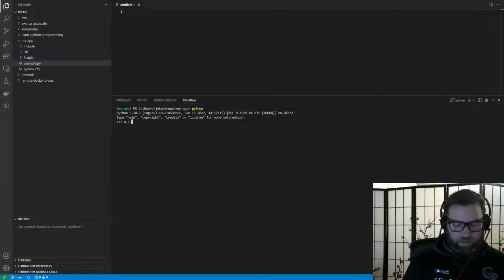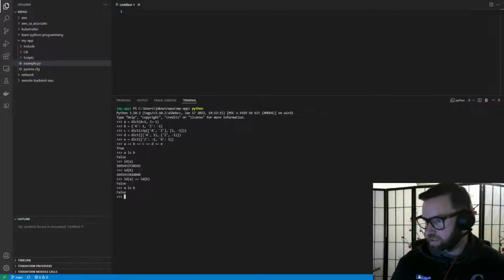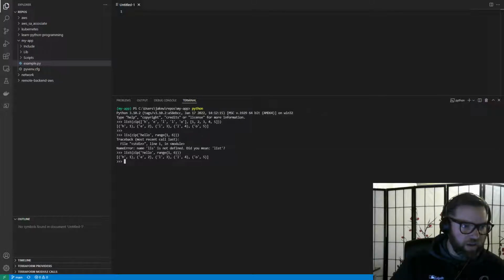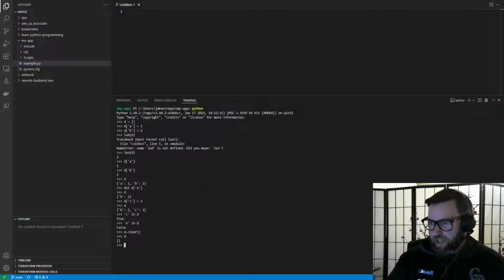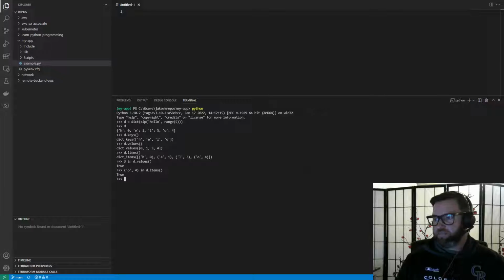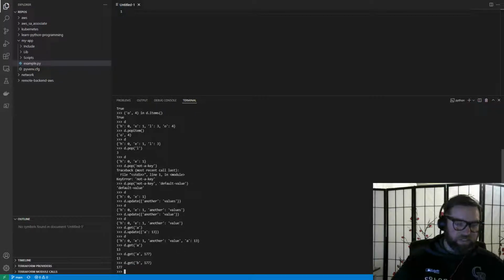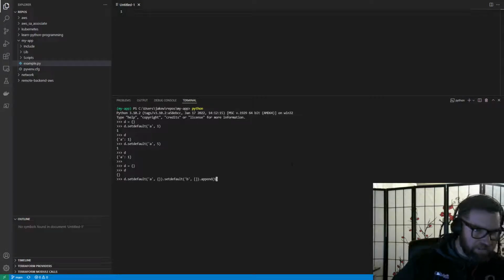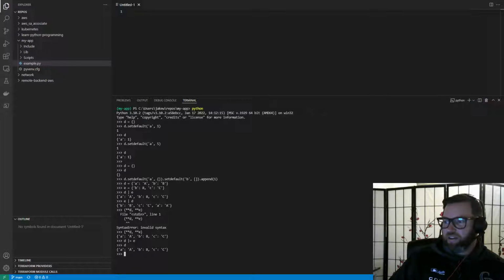2.9 - Learn Python: Mapping Types: dictionaries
Time to add a really neat tool to your tool belt, dictionaries!